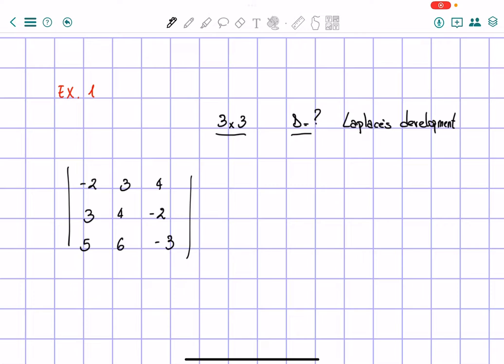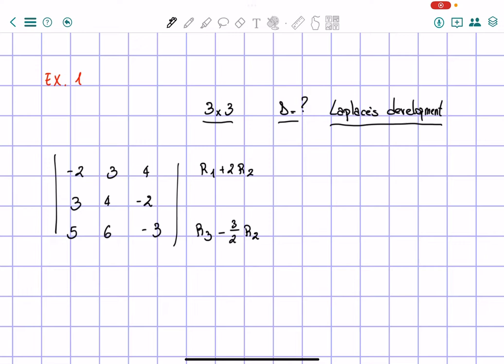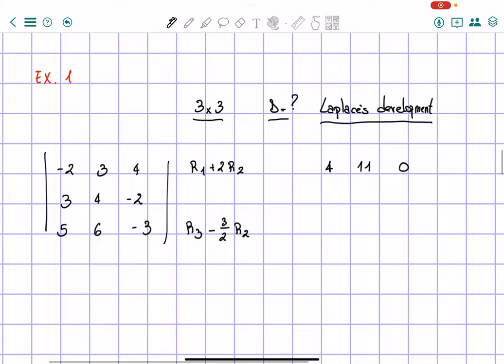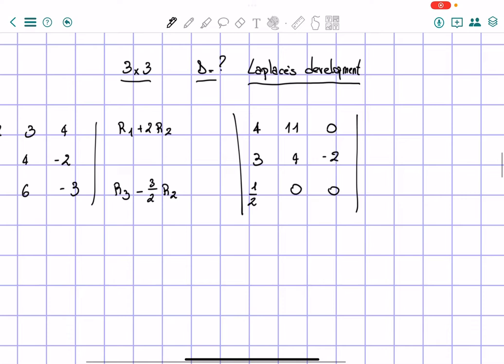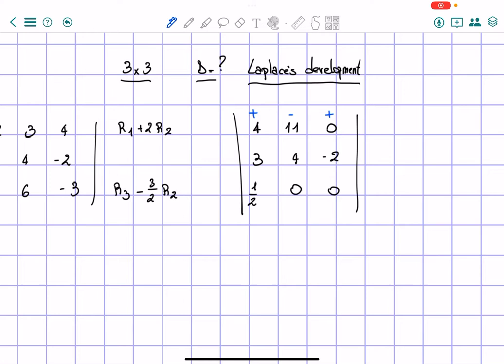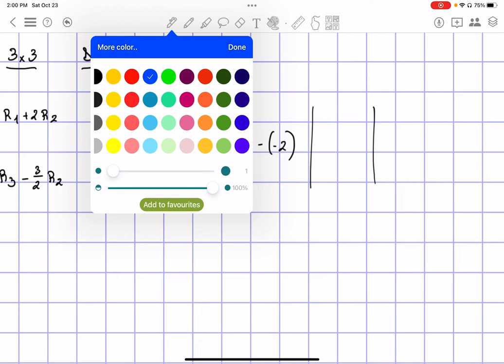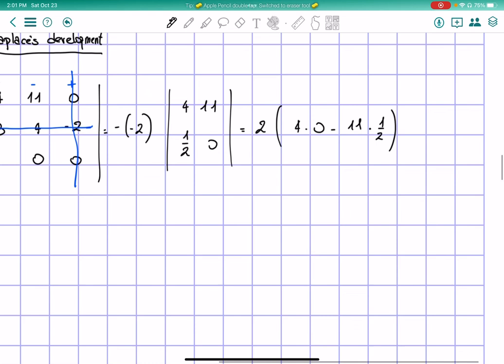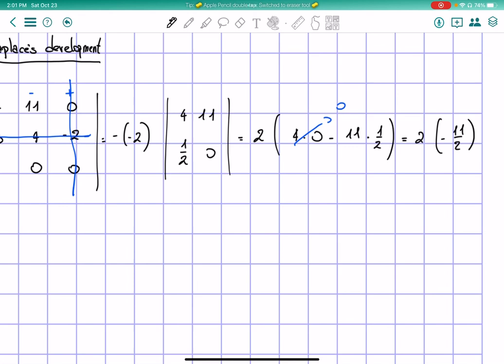Exercise 3.3.1 Mathematical Methods in the Physical Science Mary L Boas